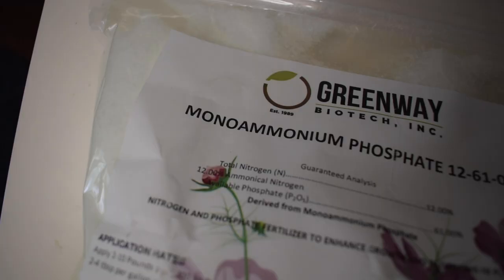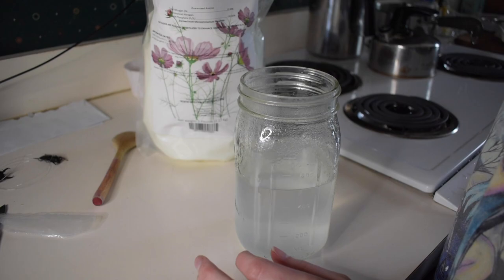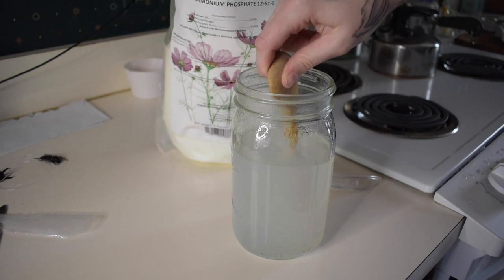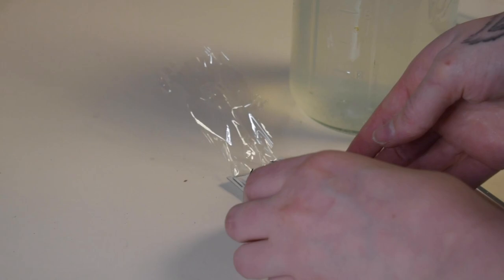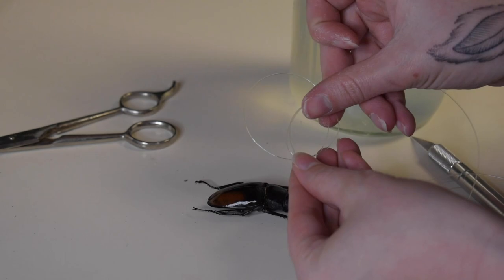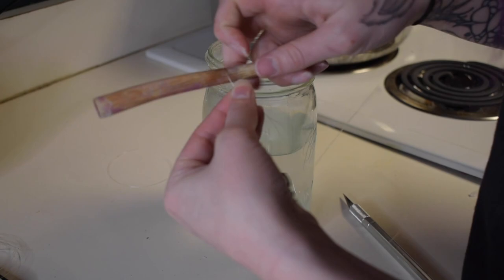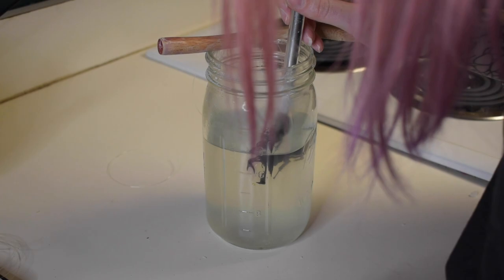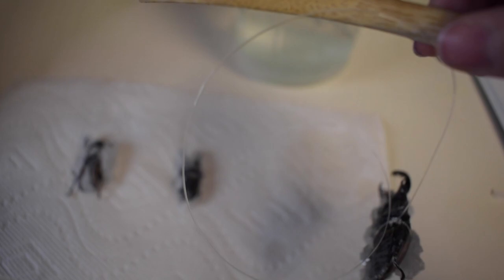Crystalizing Bugs! | Works on bones too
Here's a short tutorial on how to crystalize bugs with mono-ammonium phosphate!

If you have any questions, I'd be more than happy to answer!

Mono-ammonium phosphate